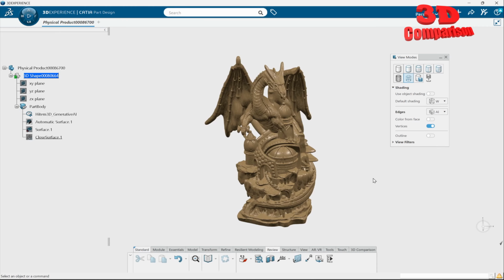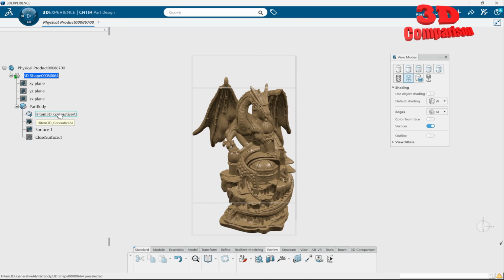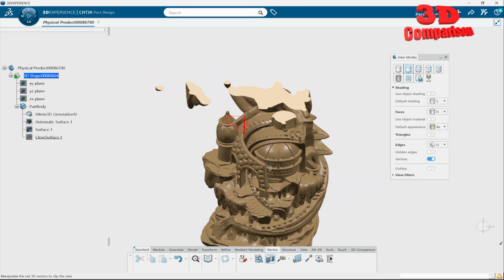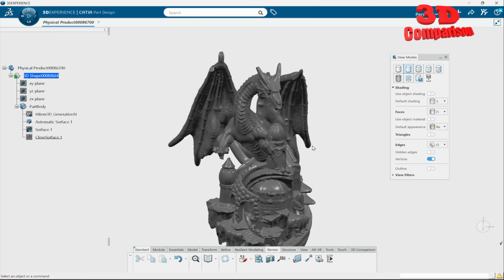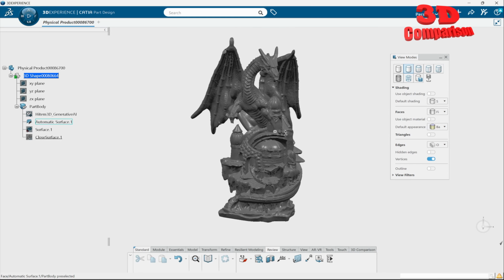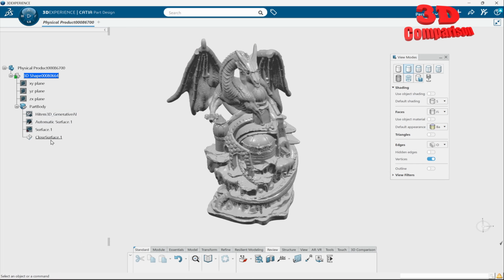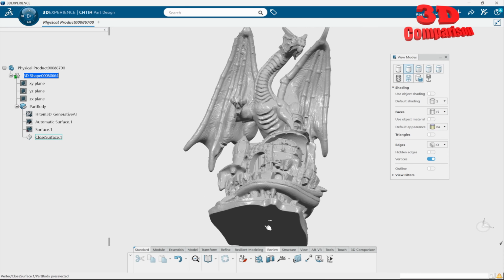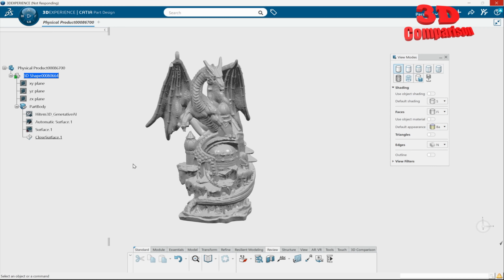Working with 3D Generative AI Meshes in CATIA 3DEXPERIENCE Converting Meshes to Surfaces and Part De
🚀 3D Generative AI is reshaping the future of CAD and reverse engineering.

What once took countless hours of manual modeling (Sculpting) can now be accelerated with AI-driven mesh generation — producing highly detailed geometry in record time. But while generative AI can provide fast results, the challenge lies in transforming these meshes into manufacturing-ready 3D models.

The case study Generative AI was done using Hitem3D and I have a separated video regarding this

That’s where CATIA 3DEXPERIENCE stands out. 🌐
As one of the leading platforms, CATIA enables the seamless conversion of AI-generated meshes into surfaces and solid part design elements. This makes the models not just visually impressive, but precisely engineered for real-world applications that enable the transfer from prototyping to production.

Beyond geometry, CATIA also supports robust color and attribute management, ensuring that models carry the design intent throughout the engineering workflow.

👉 The integration of 3D generative AI with CATIA 3DEXPERIENCE is set to redefine design and reverse engineering workflows, bridging the gap between rapid creativity and industrial-grade manufacturing.

The future of design is here — faster, smarter, and ready for production.